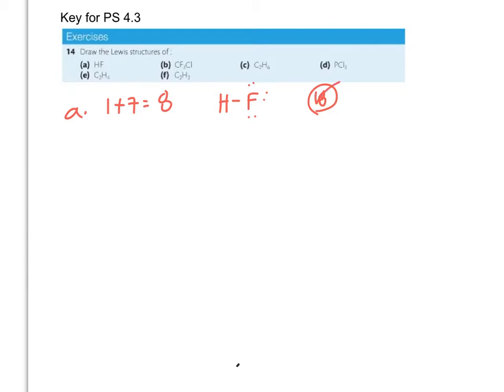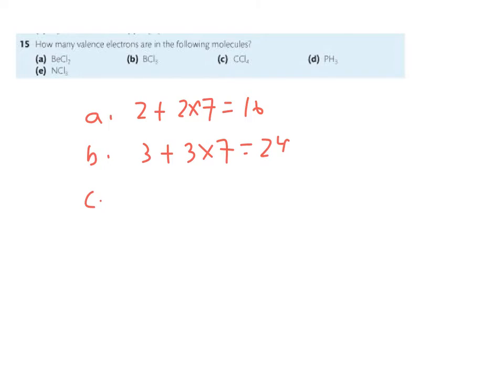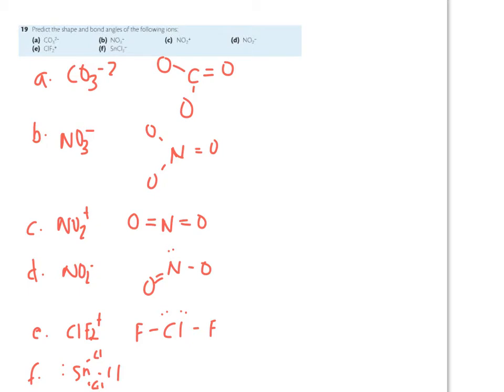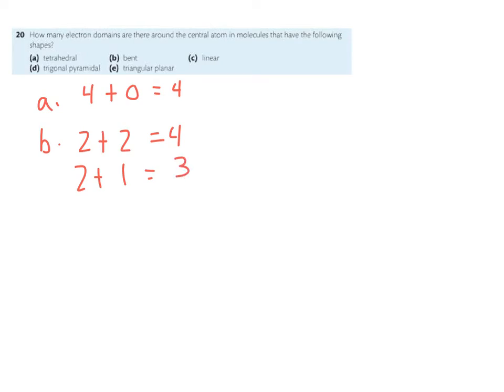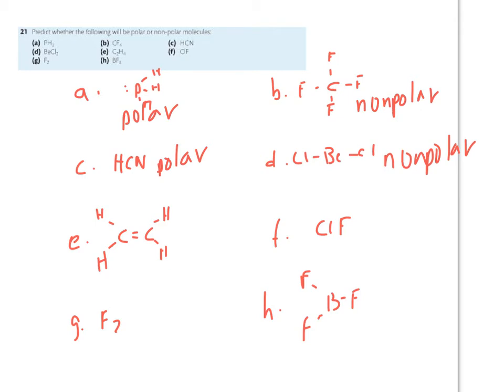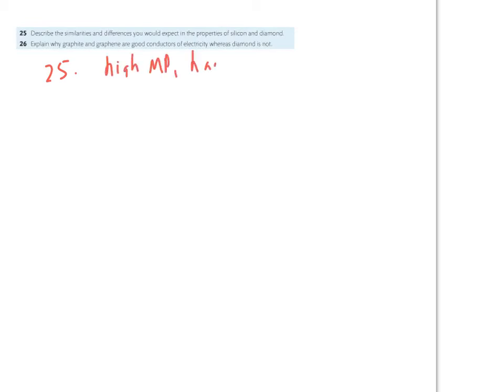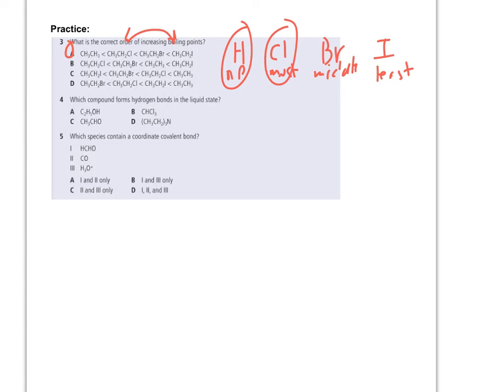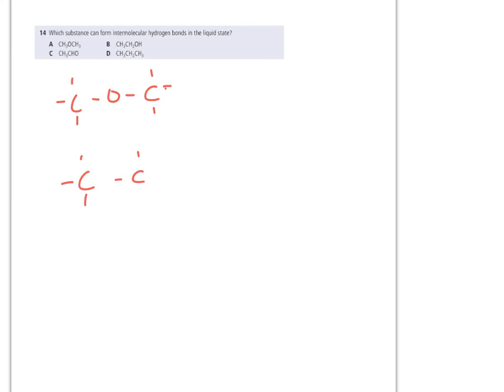Key PS 4.3